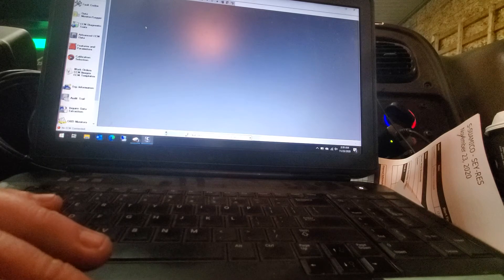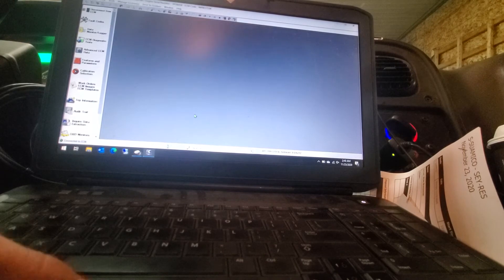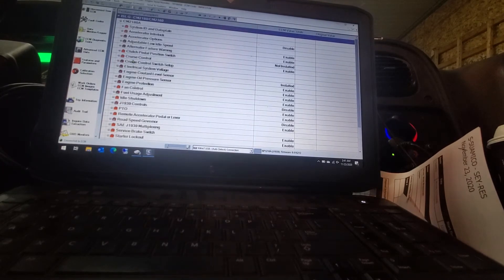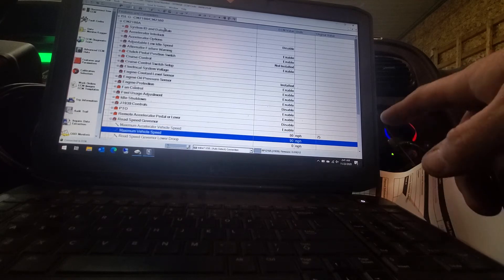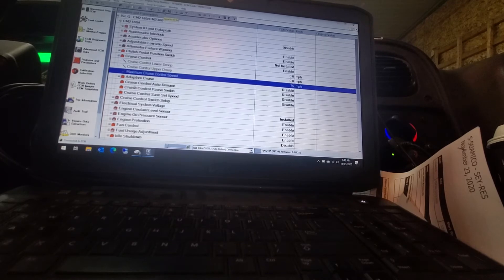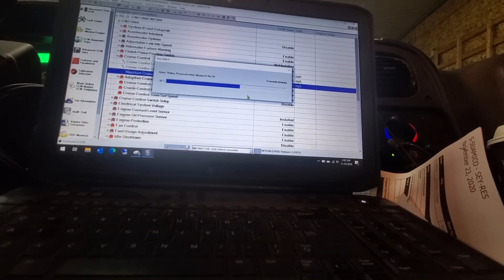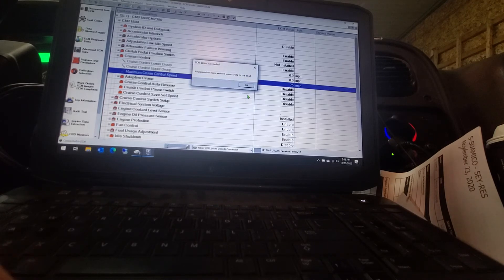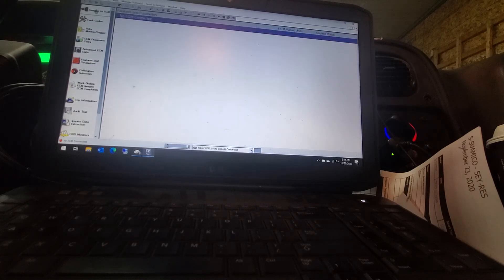Cummins Insite Change Top Speed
Quick and easy to change the governed top speed of yours Cummins